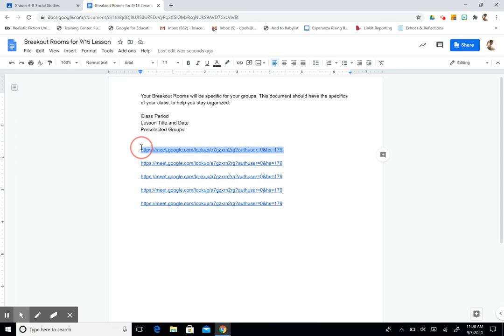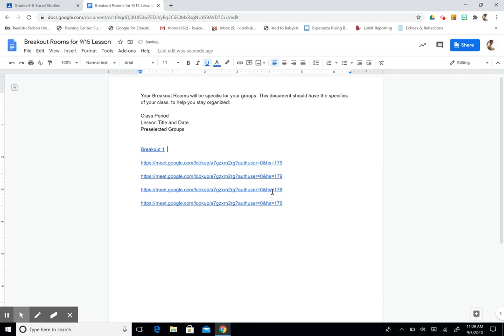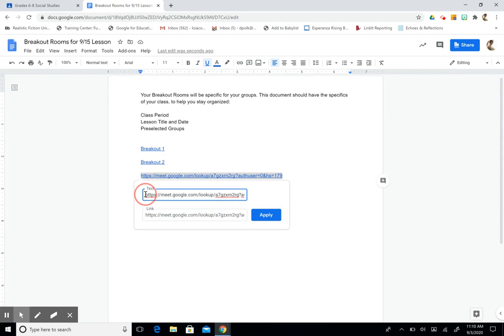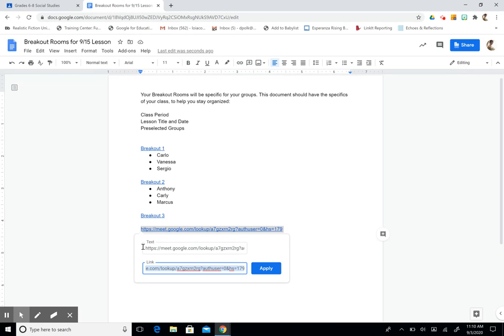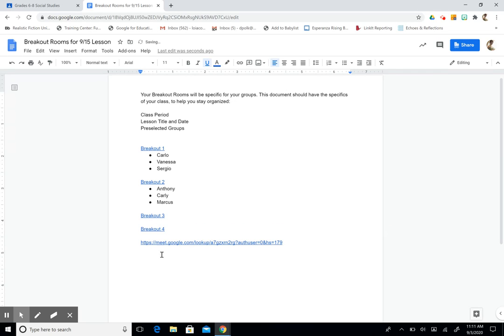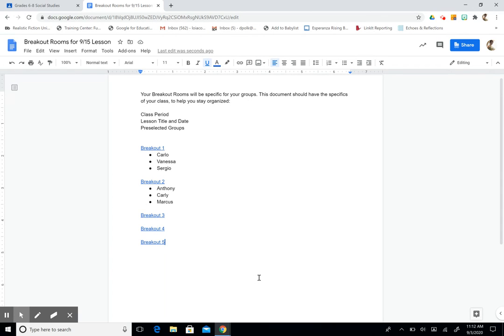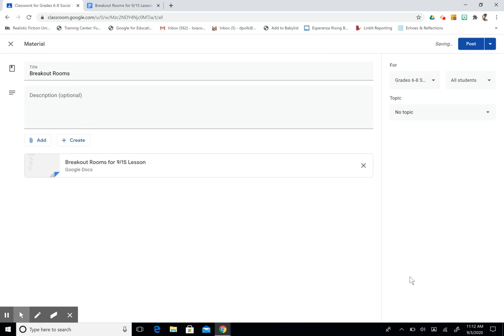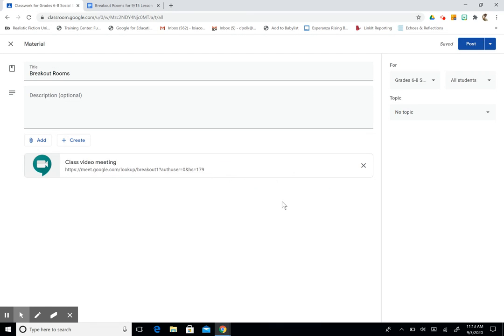How to Create Breakout Rooms in Google Classroom